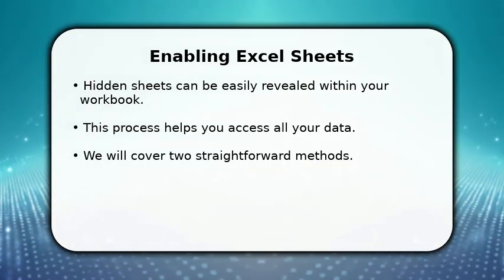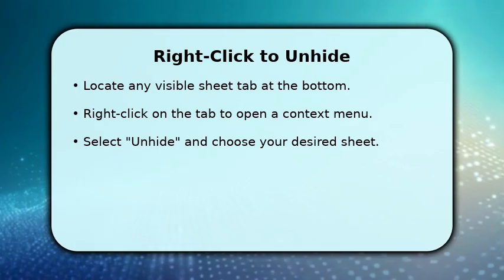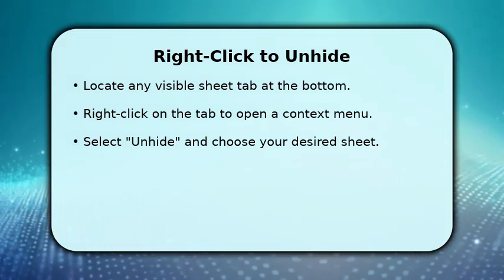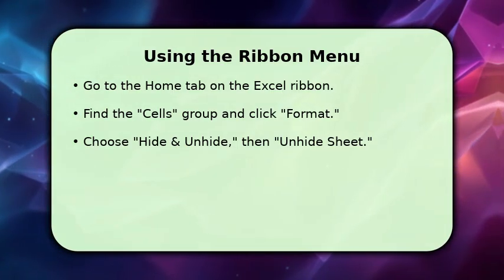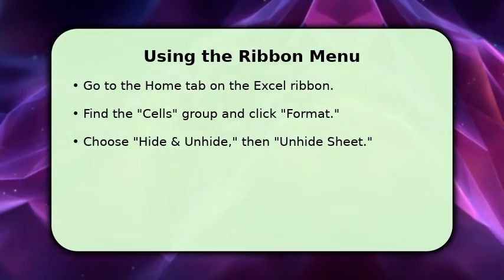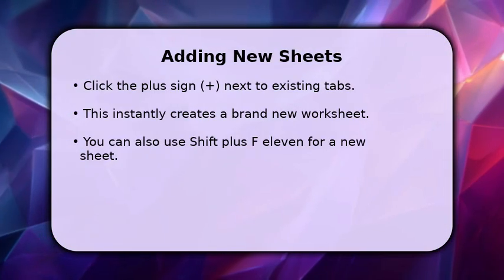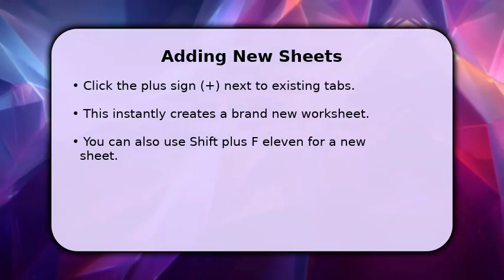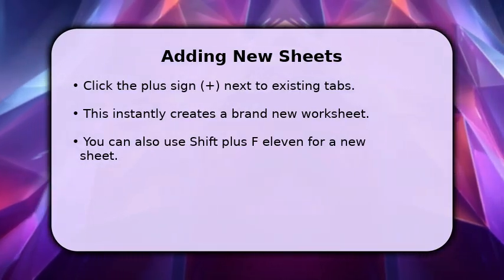How to Enable Sheet in Excel (Easy Method)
▸ (t) Learn how to enable a sheet in Excel with this easy step-by-step guide. If you're having trouble accessing a specific sheet, follow these simple steps to get back on track. This tutorial is perfect for beginners and experienced users alike.